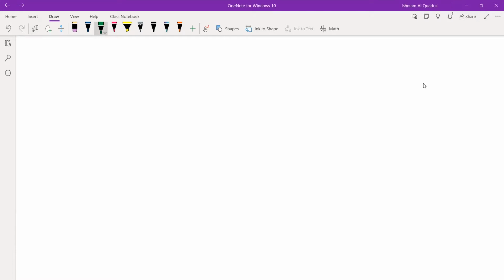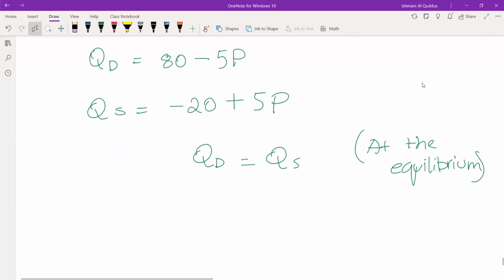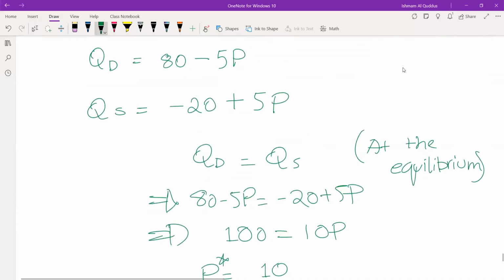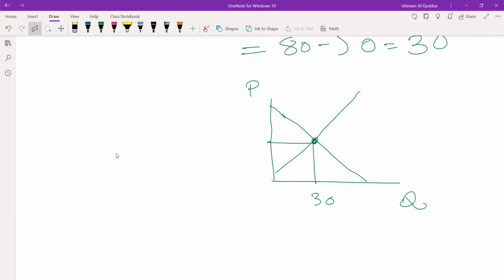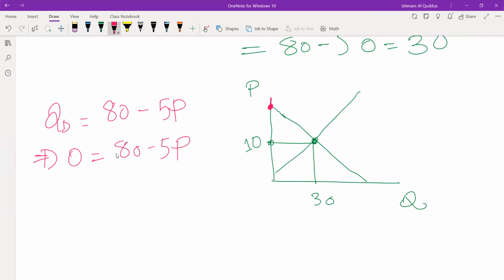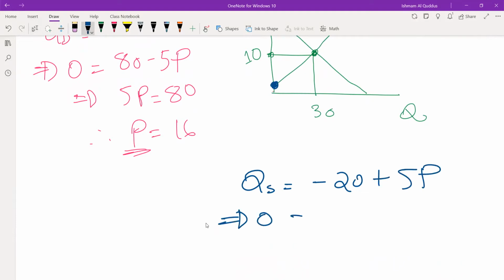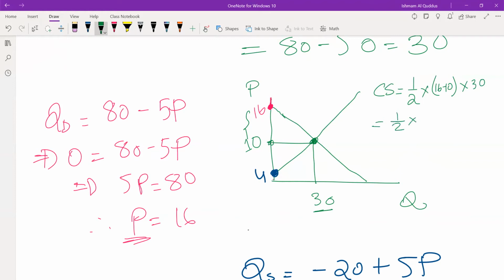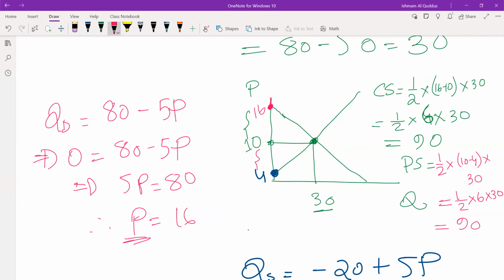28 Problem welfare